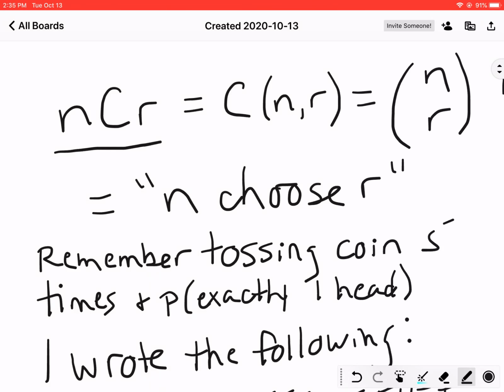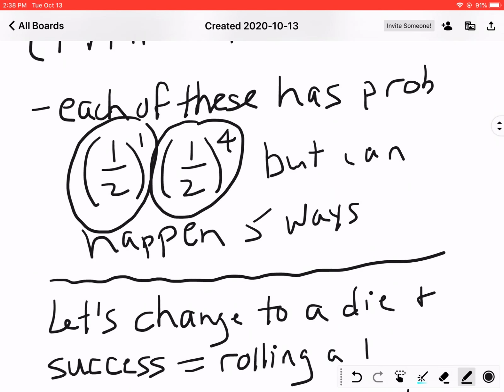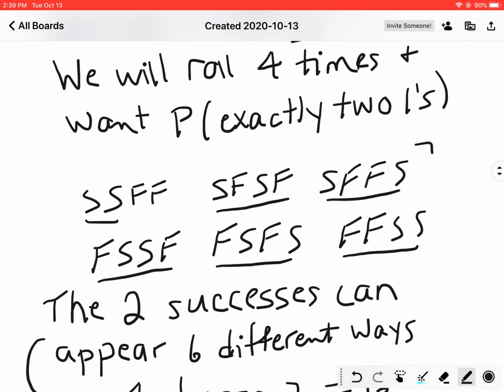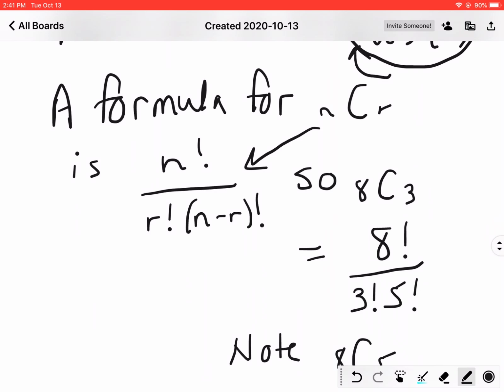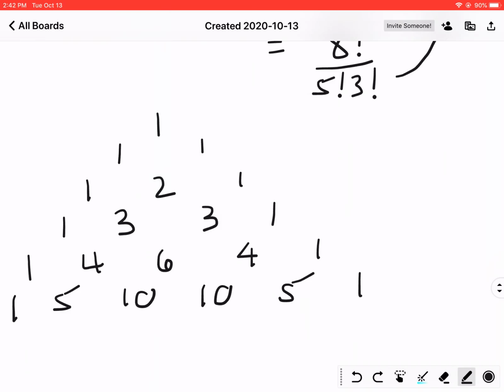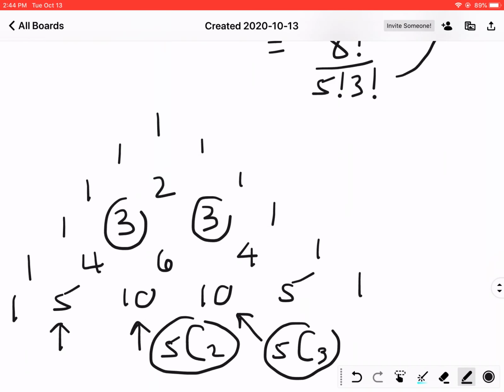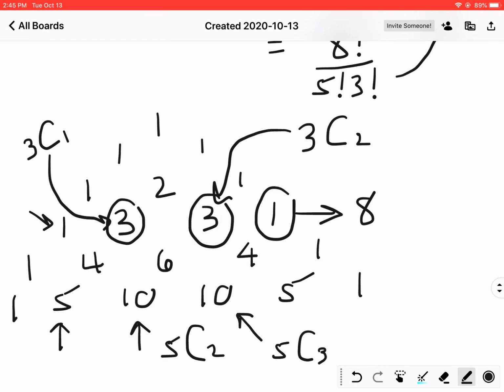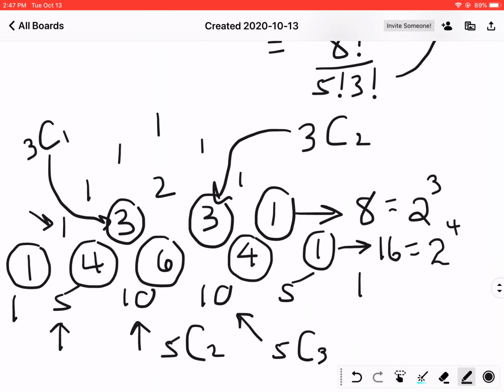N choose r